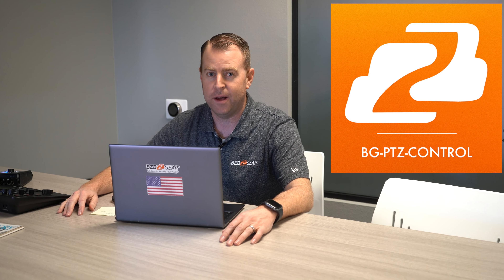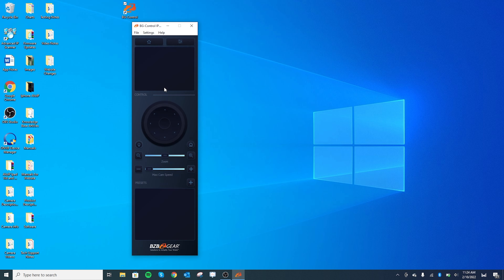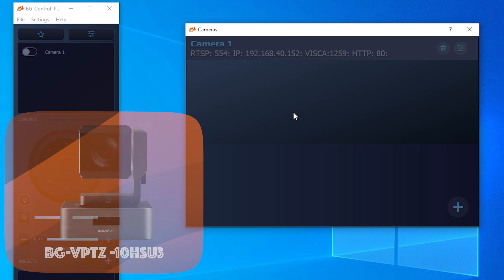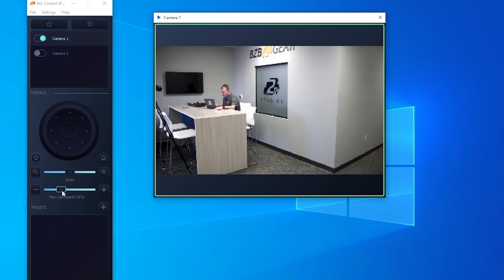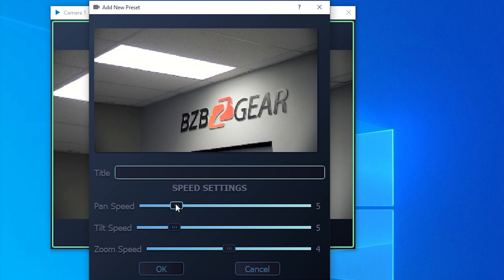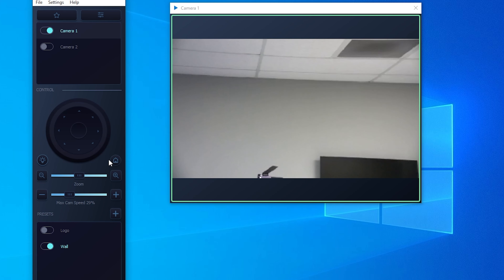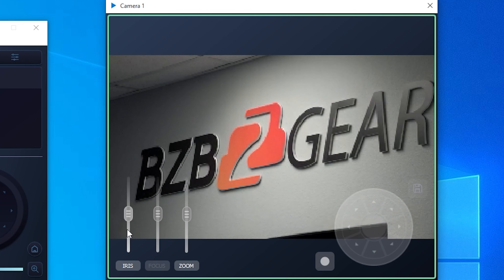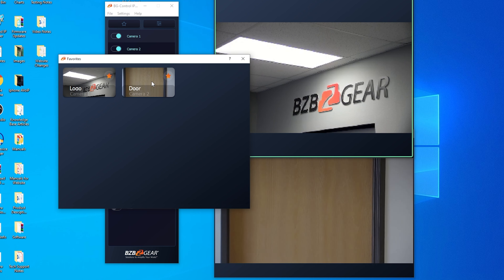Command and Control Various BZBGEAR PTZ Cameras via Newly Updated BG-PTZ-Control App (Full Overview)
BZBGEAR BG-PTZ-Control gives you precision control of up to 6 cameras utilizing VISCA over IP. Add custom names for cameras and presets for easy identification. The ability to adjust the PTZ speed allows you to create smooth, professional looking transitions.